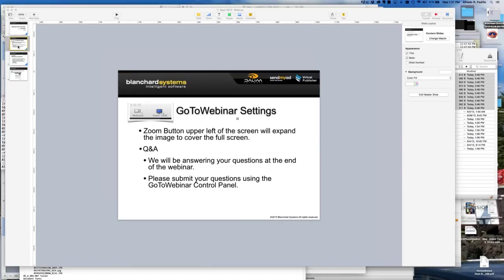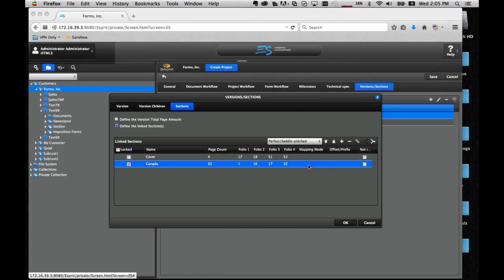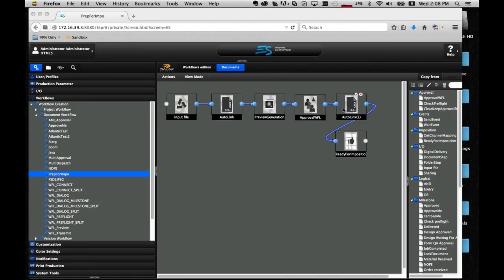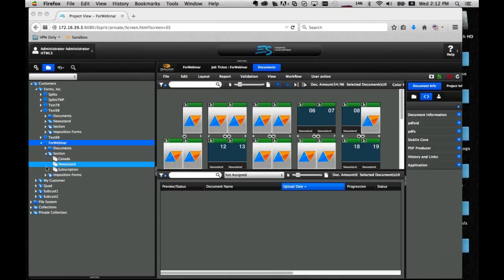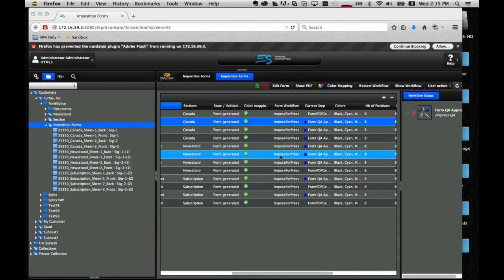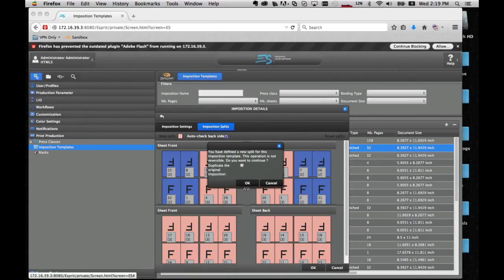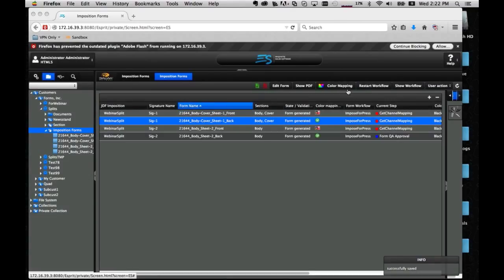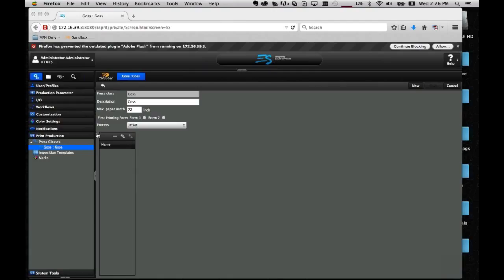DALiM Tips & Tricks Webinar — September 2015 — Sections, Versions and Imposition in ES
September Tips and Tricks covering Sections, Versions and Imposition in ES.

Want more information on a particular product of ours? to sign up for a free demo!